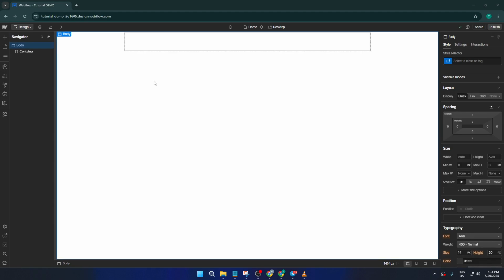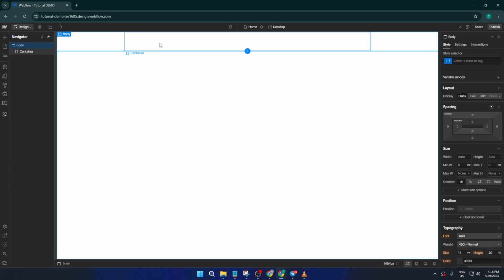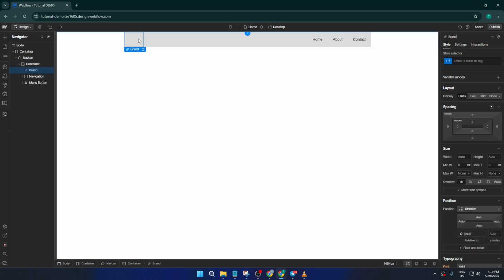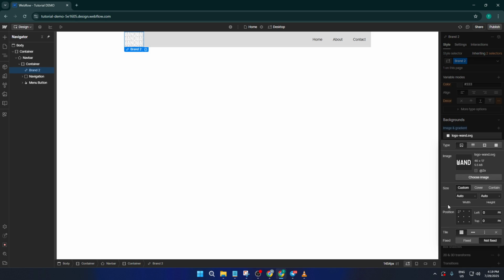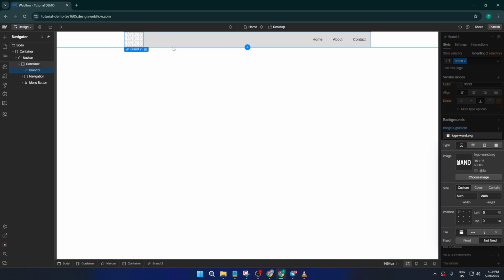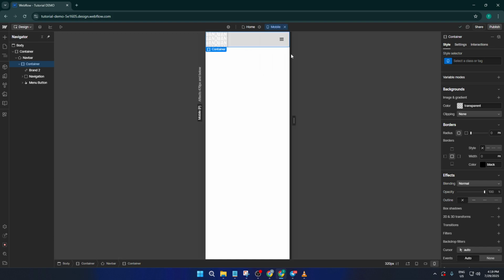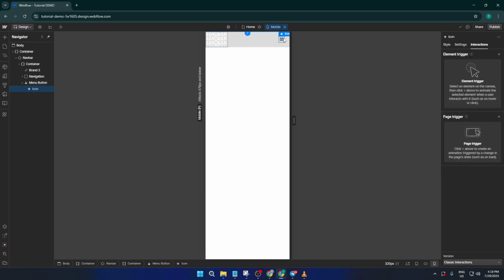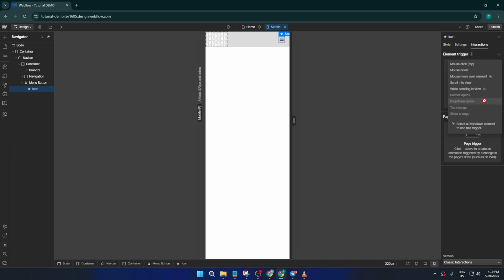How To Make A Mobile Friendly Burger Menu Nav Bar In Webflow (Beginner-Friendly Way) (2026 Method)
Learn how to create a fully responsive, mobile-friendly burger menu navigation bar in Webflow! In this step-by-step tutorial, we’ll walk you through designing a clean nav bar (0:30), building an animated burger icon (2:15), implementing smooth mobile menu interactions (4:45), optimizing for different screen sizes (8:10), and providing tips for customizing your nav bar for your brand (10:30). This video is perfect for beginners and intermediate users looking to enhance their Webflow projects with a modern, user-friendly navigation experience. We’ll demonstrate all features directly inside the Webflow Designer, accessible via web browsers on both Mac and Windows. Whether you’re creating a personal portfolio or a client website, these techniques will help your site shine on every device!